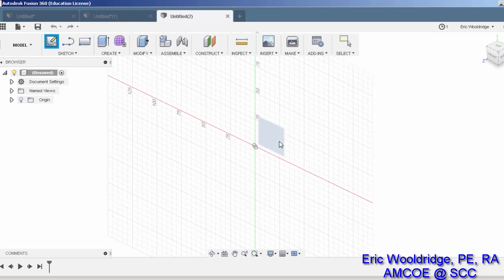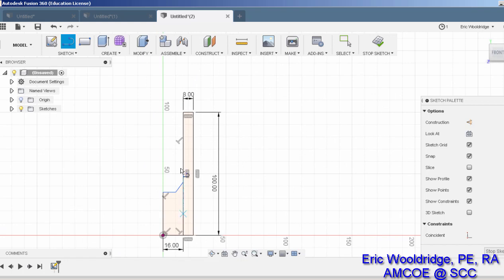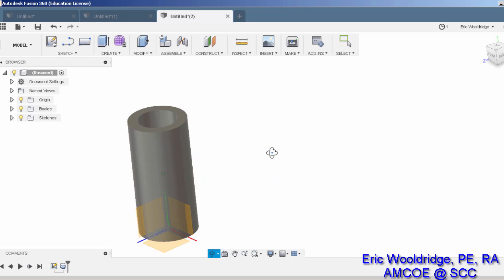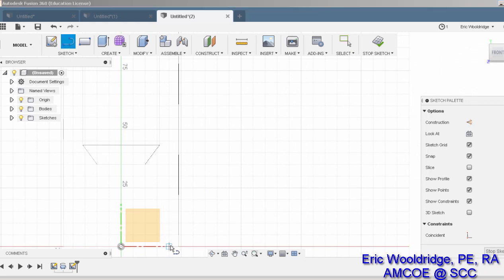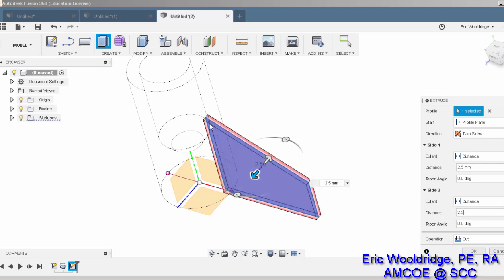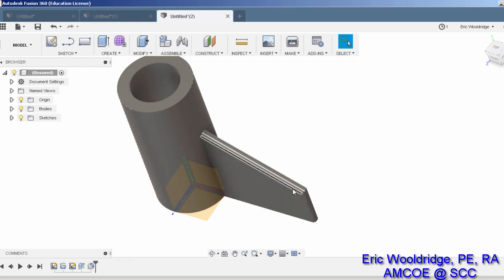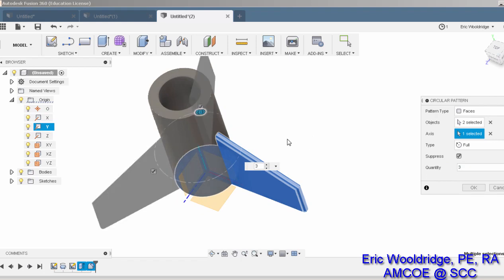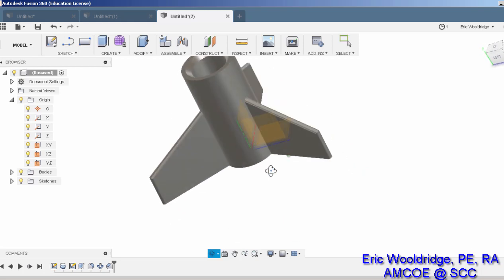05A tutorial twist tool